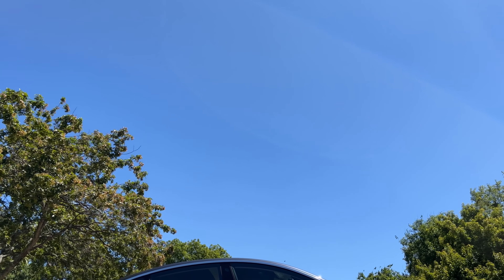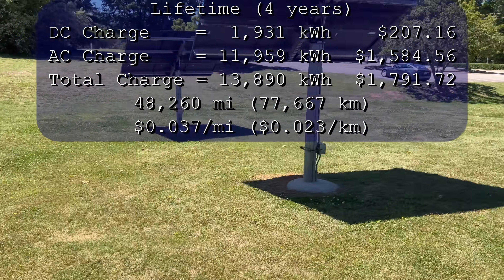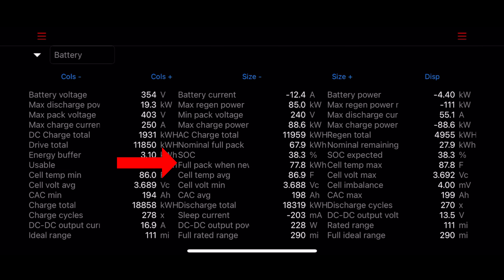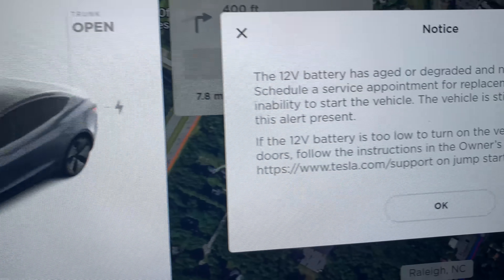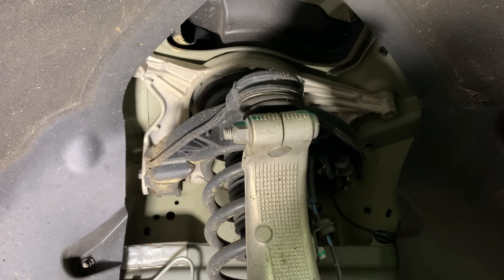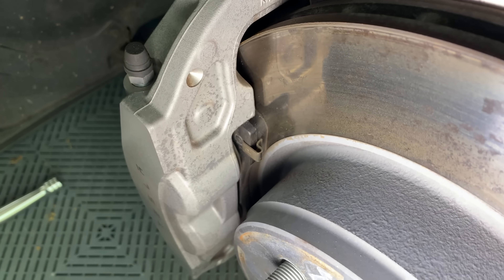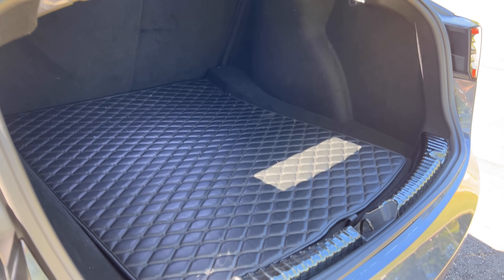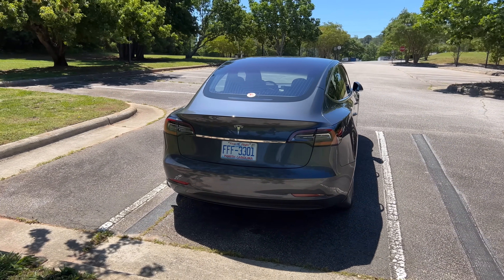Tesla Model 3 - 4 Year Update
Today I am going to cover my four years of ownership.

► TIMESTAMPS
0:00 Intro
0:15 Stats
2:07 Scan My Tesla
4:22 Service Visits
8:01 End of Warranty
9:37 Replacement Tires
12:49 New Stuff
16:26 Conclusion

► LINKS
NCSU Solar House

OBDLink MX+ OBD2 Bluetooth Scanner for iPhone, Android, and Windows
(paid link*)

OBD2 Harness Adapter
2018:

TAPTES Tesla Model 3 Wireless Charger [2020 Version] (Before Jun 2020)
(paid link*)

TAPTES Wireless Charger for Tesla Model 3 (Between June and October 2020)/Model Y 2020
(paid link*)

Tesla Model 3 / Y Screen Swivel Mount
(paid link*)
(paid link*)
(paid link*)

Headrest Neck Pillow
(paid link*)

OEDRO Upgraded Floor Mats Fits for Tesla Model 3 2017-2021 Custom Fit Car Floor Liners, Included Front & Rear Row Liner (paid link*)

Coleman 33-Quart Party Stacker Cooler -48 Can:
(paid link*)

Painted Mud Flaps/Guards:
(paid link*)

Rimetrix Silver Center Caps
(paid link*)

96.6%